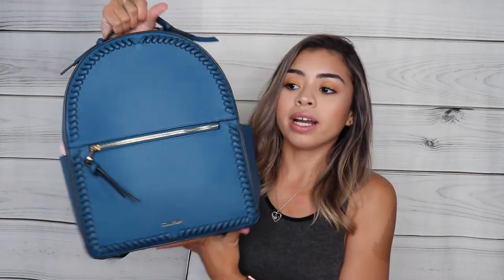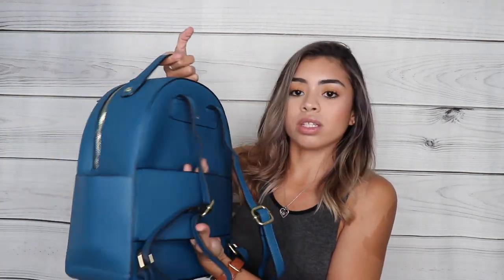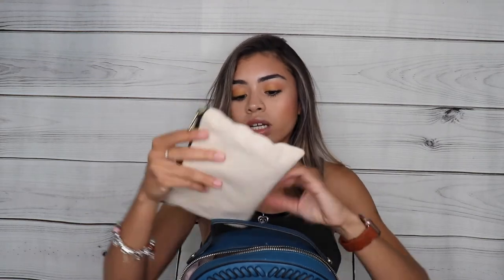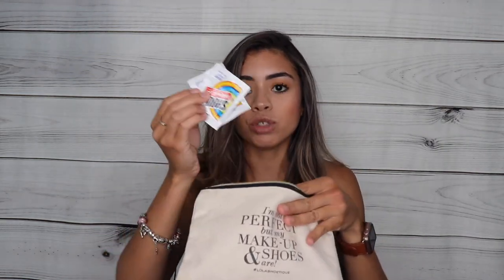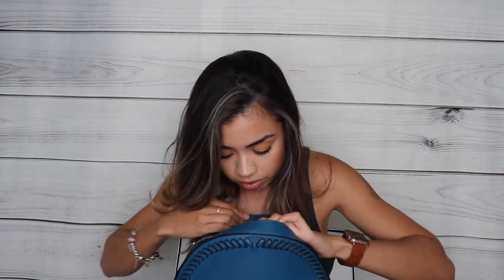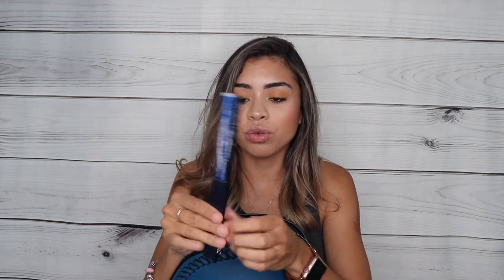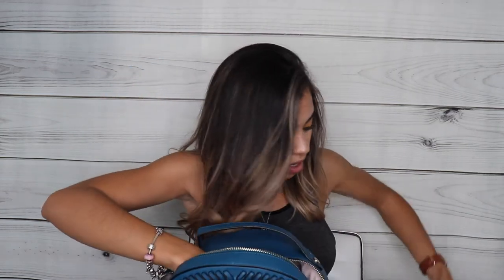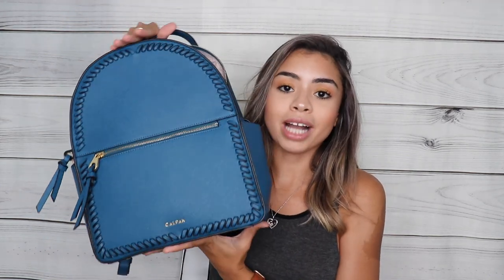Whats in My Travel Backpack *Calpak Edition* | itsKathySal 2019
::Items Mentioned::
Calpak Kaya Round Backpack
Girl Wash Your Face

FAQ’s
::WHAT I FILM WITH::
Cannon Rebel T7i

::What DO I VLOG WITH::
Cannon G7x Mark 1 they have the Mark ll now

::WHAT I USE TO EDIT VIDEOS::
iMovie

xoxo
-Kathy